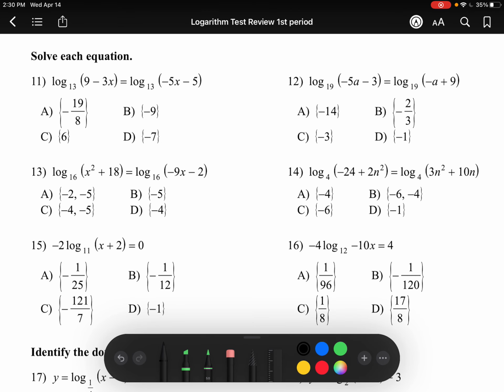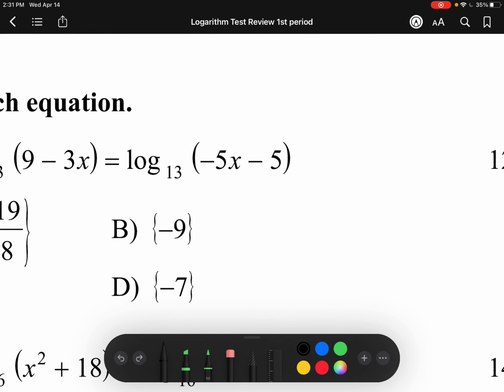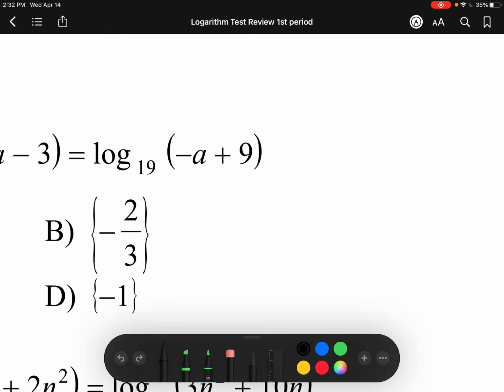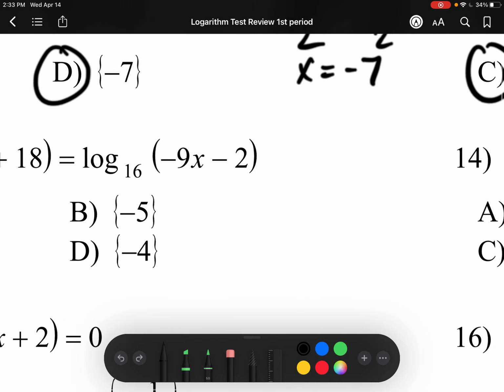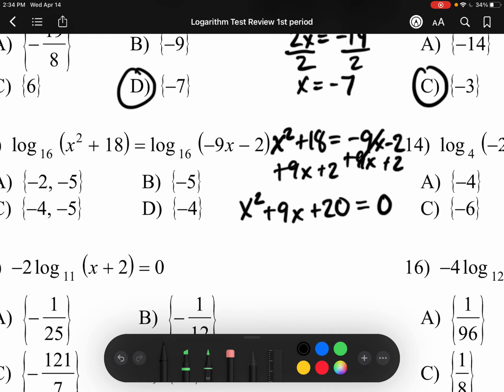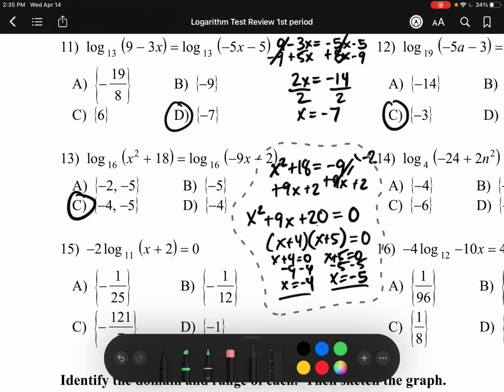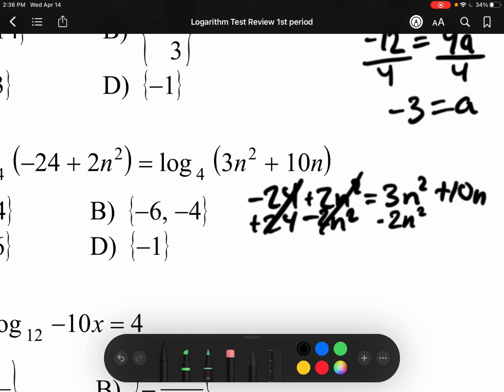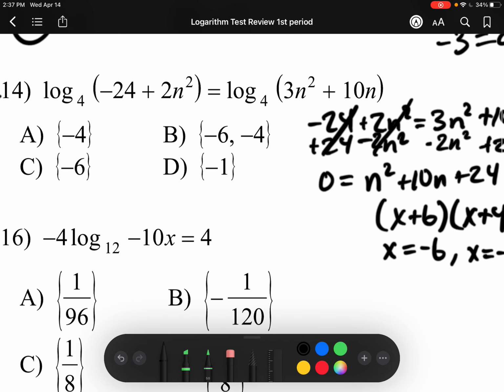Logarithms Test Review Question #11 - 15